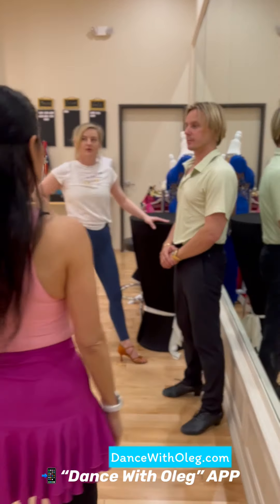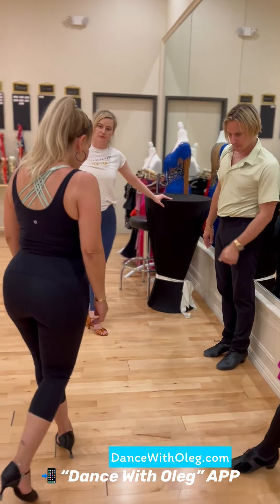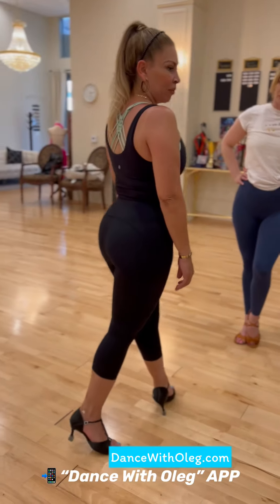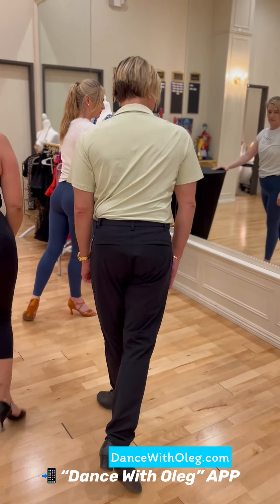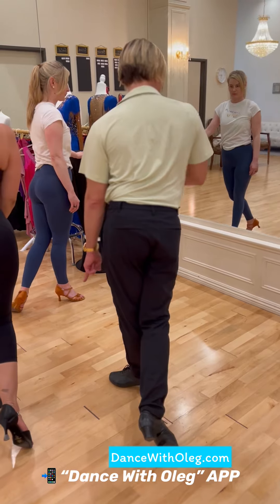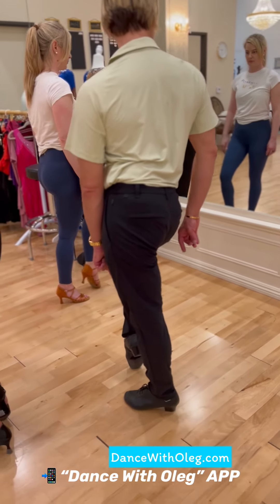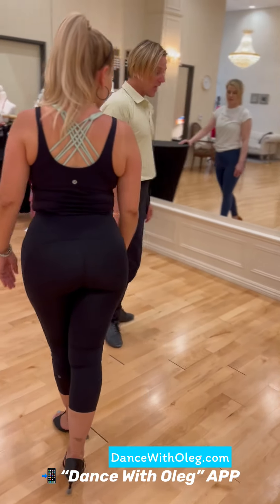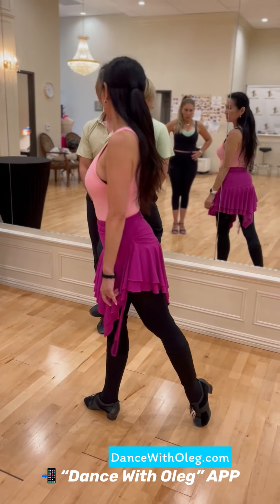Importance of knee Action in Rumba Walk - learn with 📲 “Dance With Oleg” APP & DanceWithOleg.com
DanceWithOleg.com